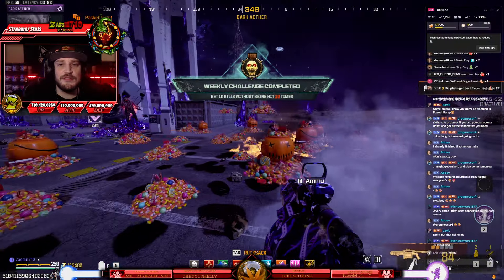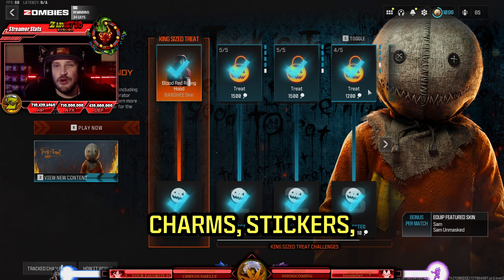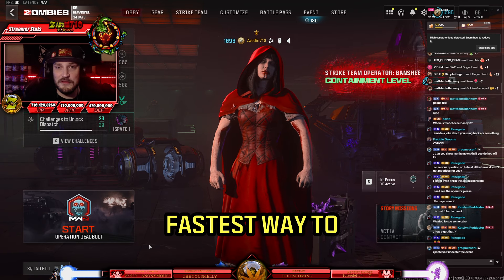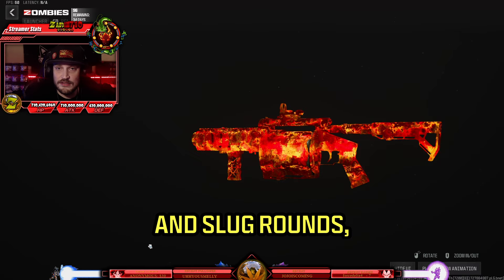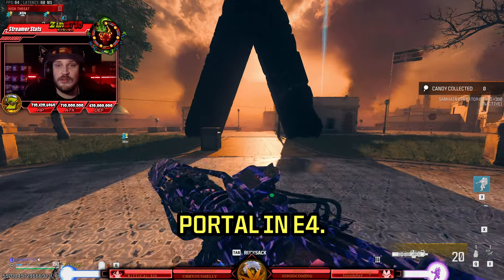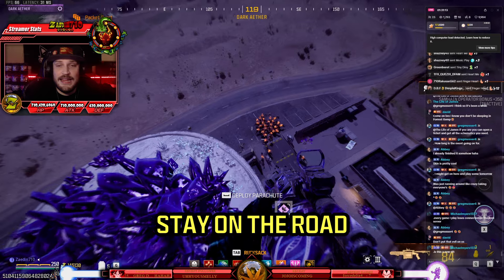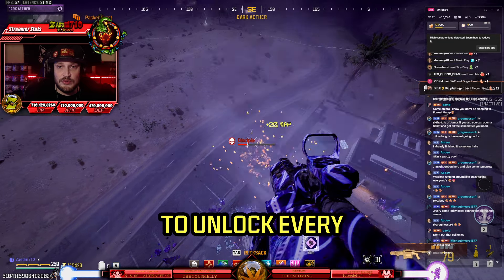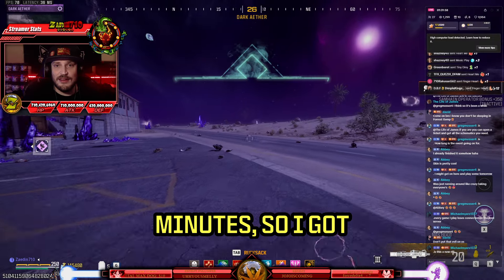FASTEST UNLOCK FOR FREE HALLOWEEN SKIN! (BLOODY RED RIDING HOOD)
Not going to lie, this is kinda savage and a really cool FREE reward.